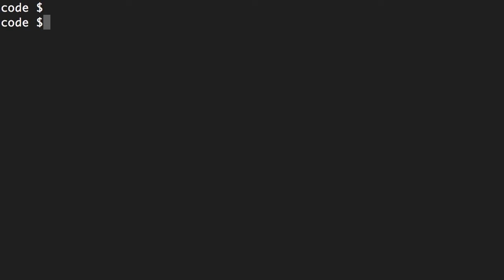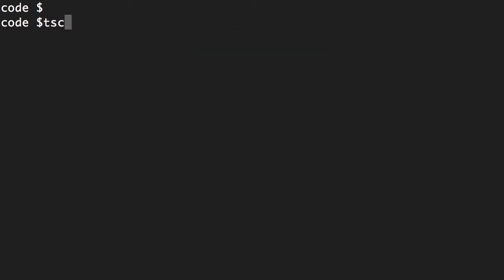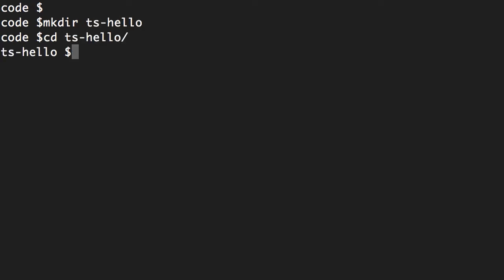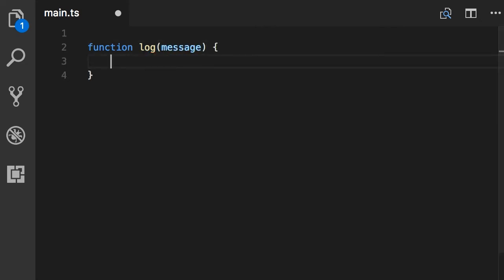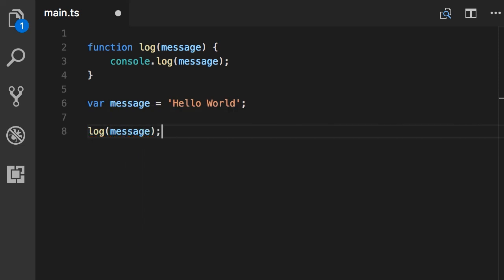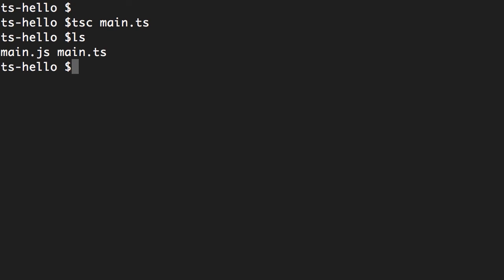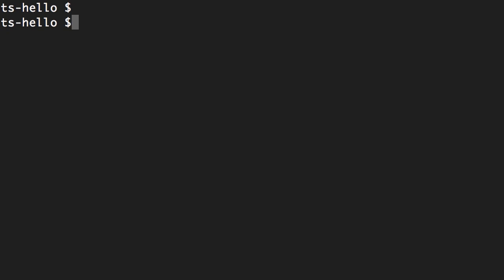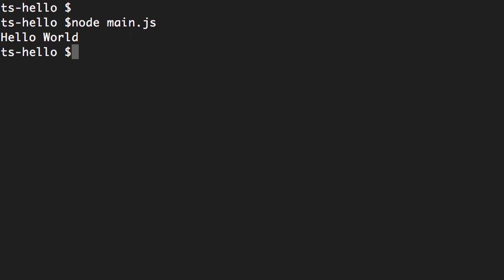Angular | Beginner to Pro #13 - Your First TypeScript Program [By Mosh Hamedani]